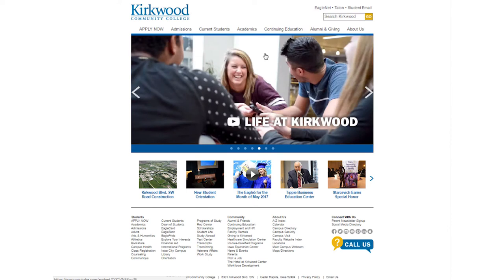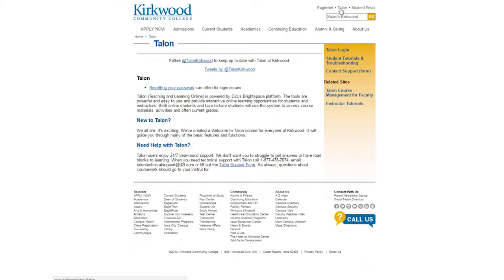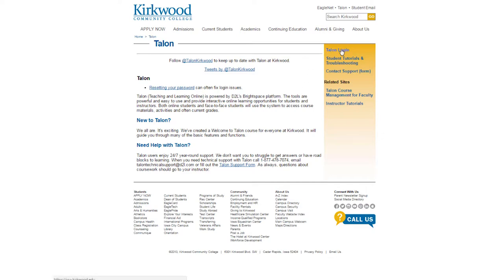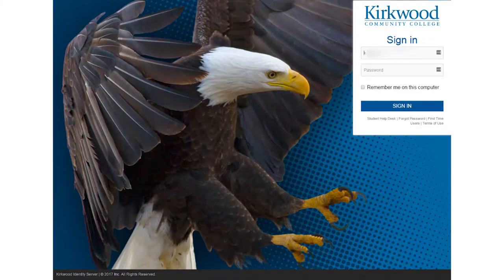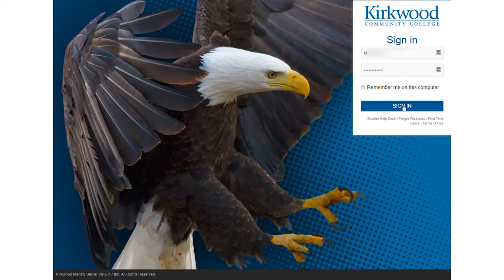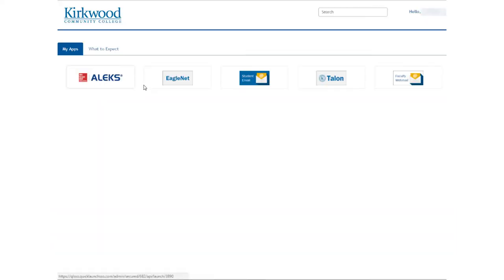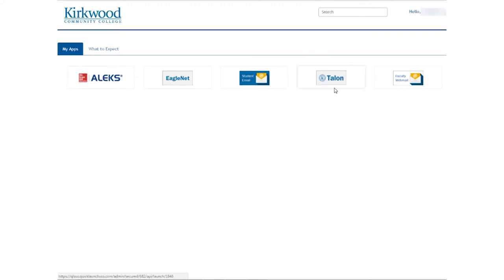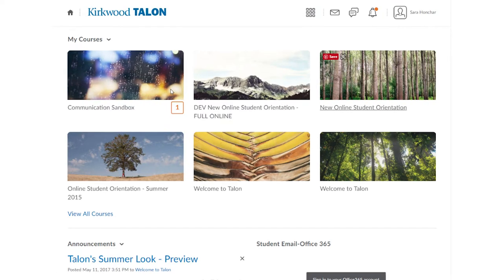Login to Talon 2017